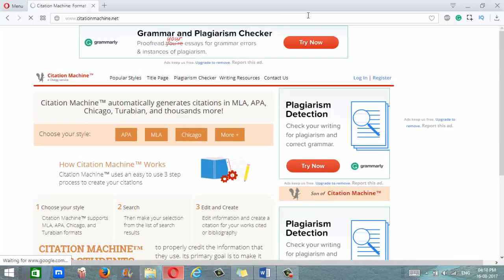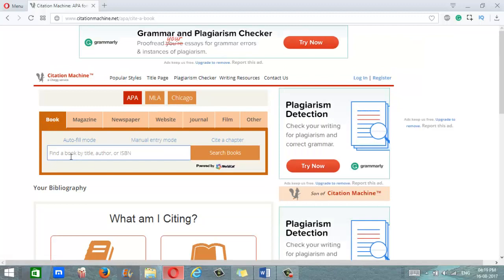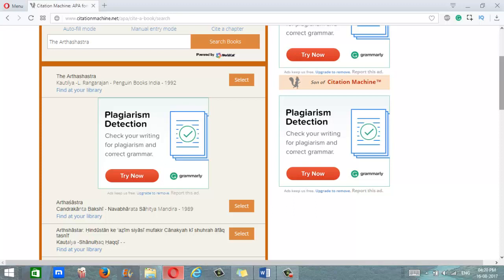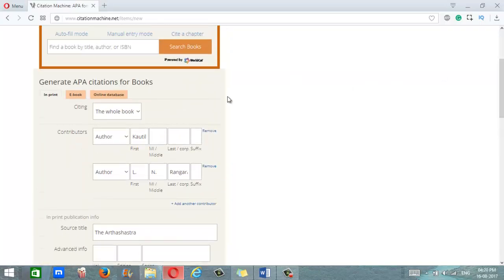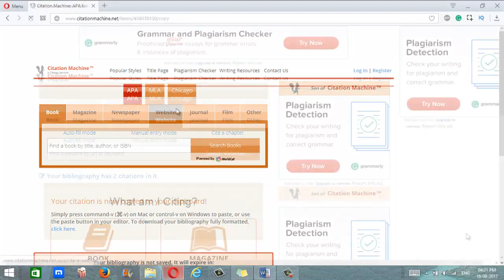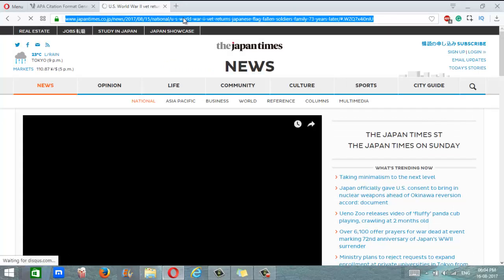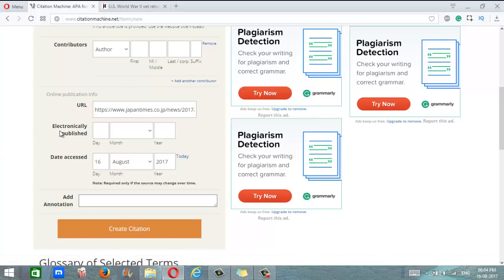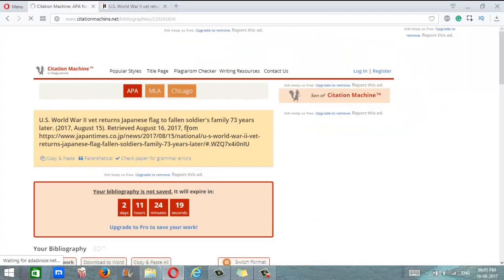Citation Machine - Tutorial for Automatic Citation Generation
This tutorial instructs users on the usage of Citation Machine. We learn how to auto-generate citations for books and websites.